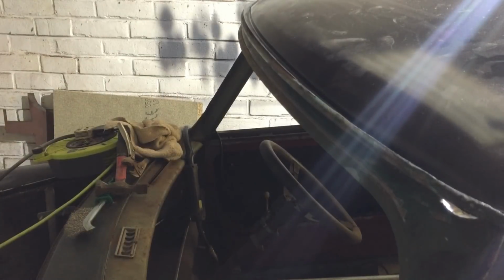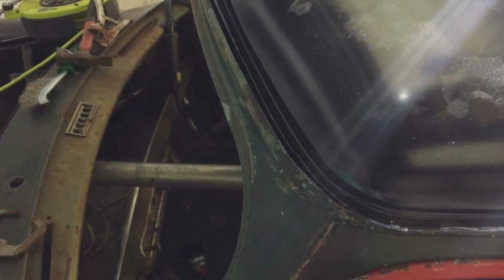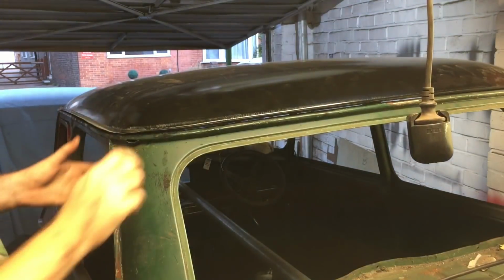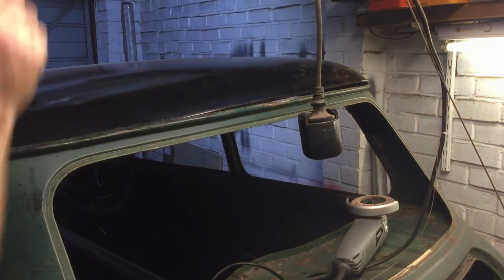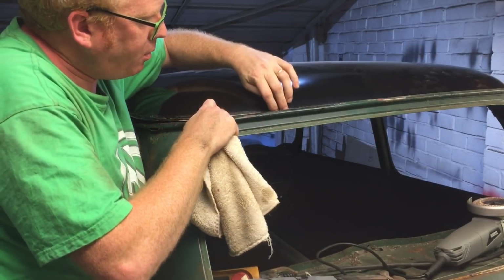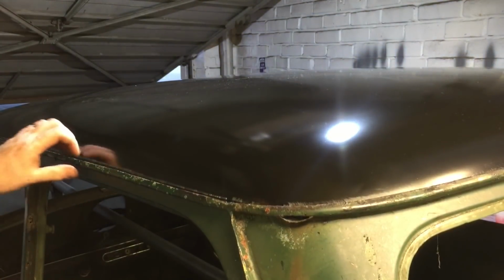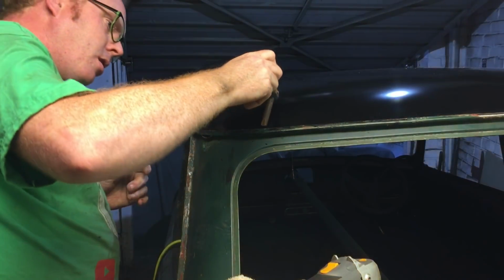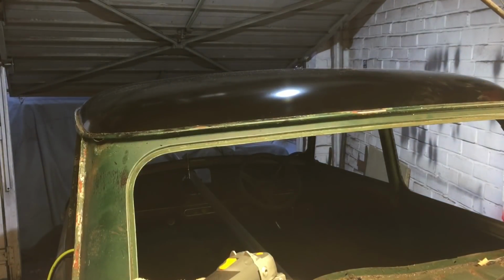Fitting / Replacing a Classic Mini Roof - Part 3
Part 3 of me replacing mini mini roof !